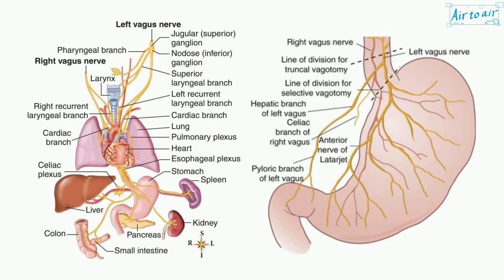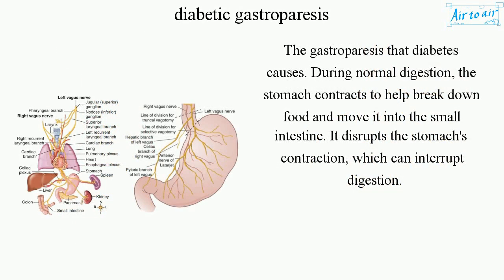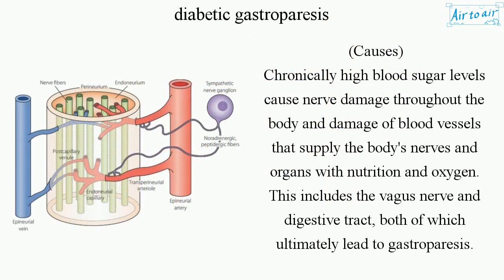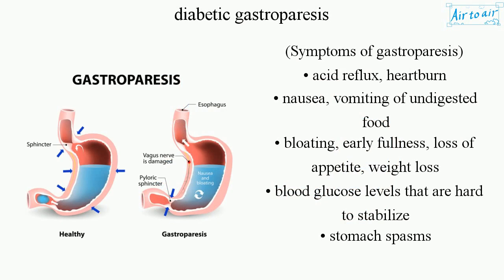diabetic gastroparesis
The gastroparesis that diabetes causes. During normal digestion, the stomach contracts to help break down food and move it into the small intestine. It disrupts the stomach's contraction, which can interrupt digestion.

(Causes)
Chronically high blood sugar levels cause nerve damage throughout the body and damage of blood vessels that supply the body's nerves and organs with nutrition and oxygen. This includes the vagus nerve and digestive tract, both of which ultimately lead to gastroparesis.

(Symptoms of gastroparesis)
• acid reflux, heartburn
• nausea, vomiting of undigested food
• bloating, early fullness, loss of appetite, weight loss
• blood glucose levels that are hard to stabilize
• stomach spasms